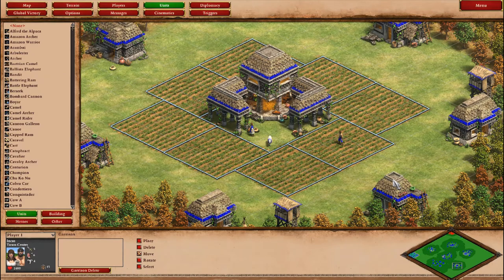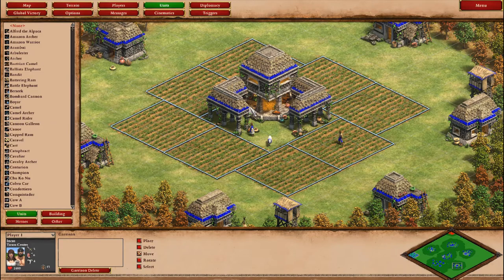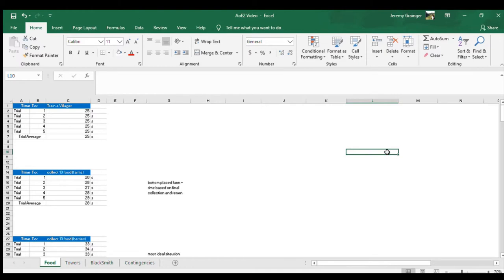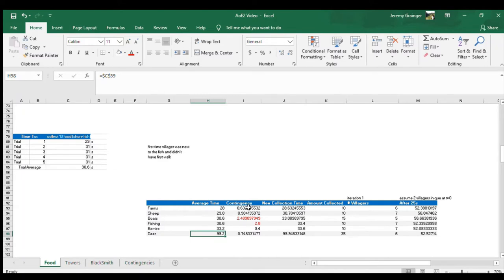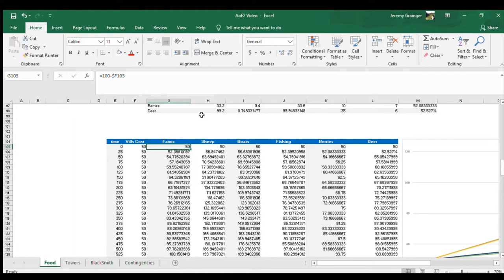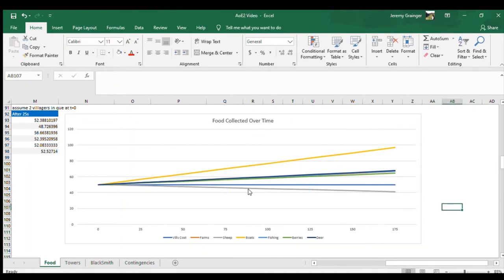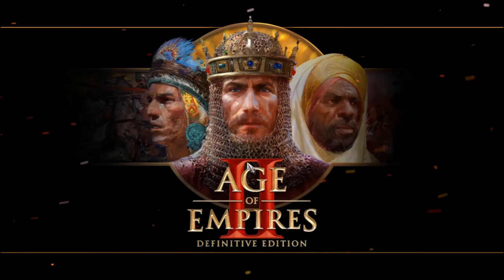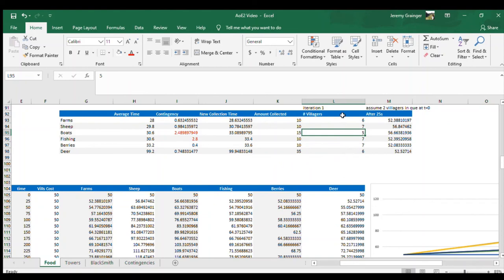ChallengerAoE: Streamline Tower Rush 1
Hey Challengers!

This is the 11th video in the Zero to Hero series, a series where you guys help me to become better at AoE2. Along the way I will try my best to include your tips and shout out those who help me!

This video streamlines the villager production process, namely - the number of villagers needed to sustain villager production while doing your Inca Tower Rush.

If you have any tips leave them in the comments and I'll be sure to check them out!

Enjoy team!